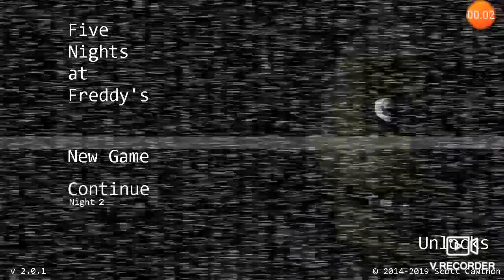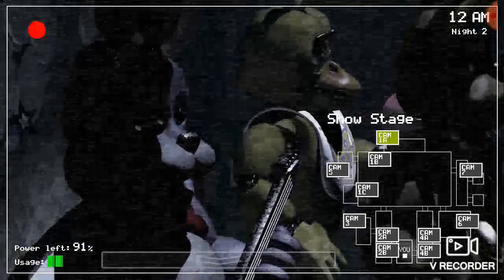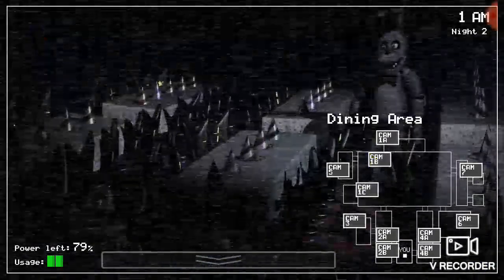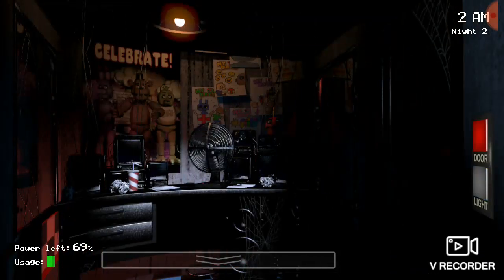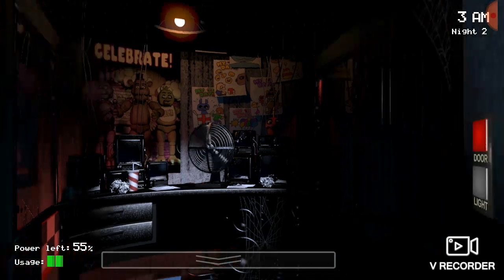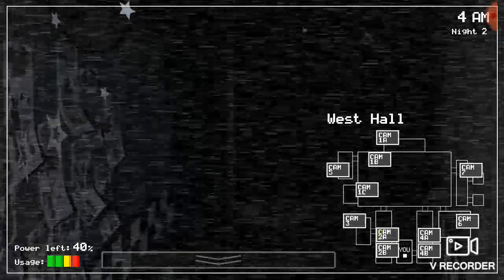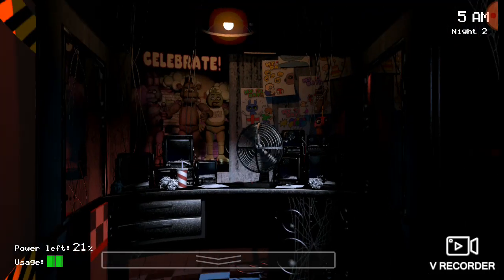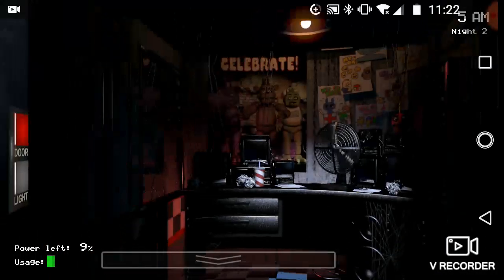FNAF 1 Part 2